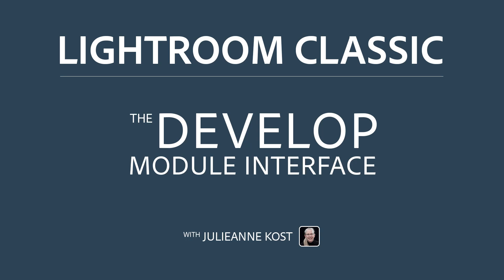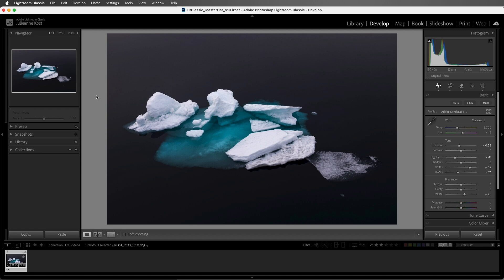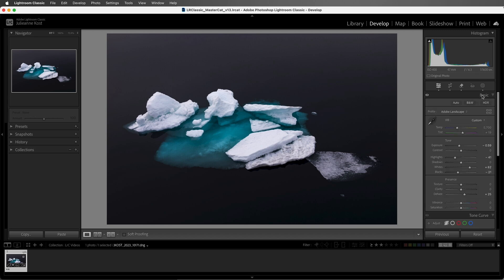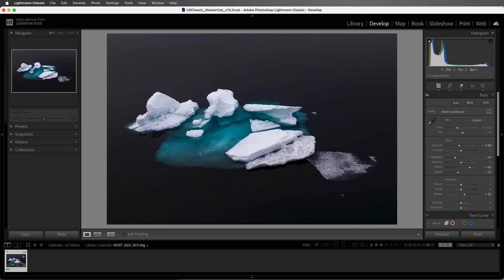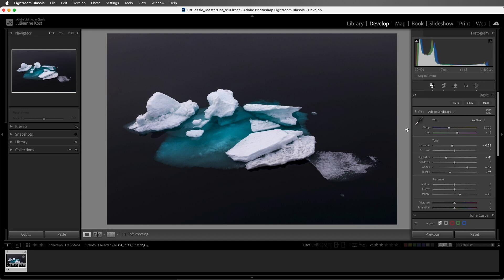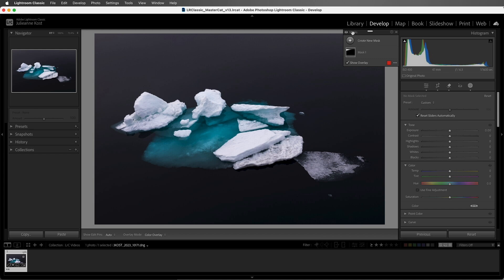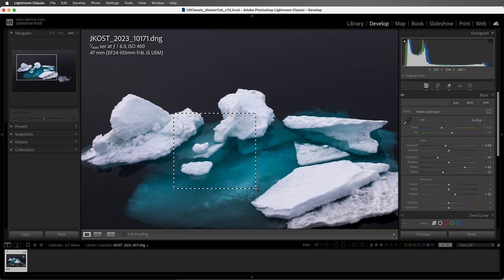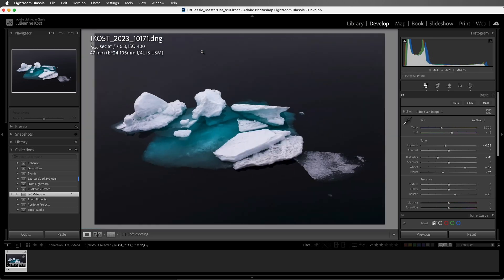An Overview of the Develop Module in Lightroom Classic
In this video Julieanne walks you through several tips and shortcuts for working in the Develop Module in Lightroom Classic.